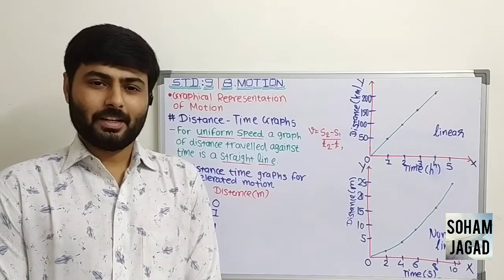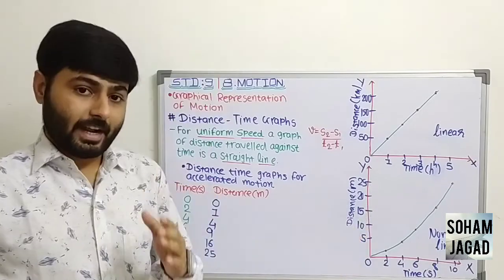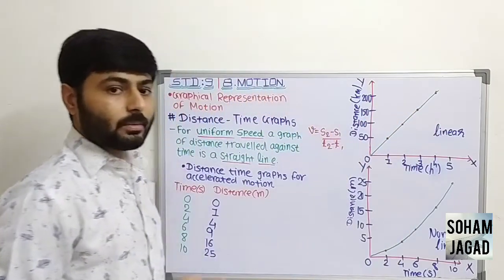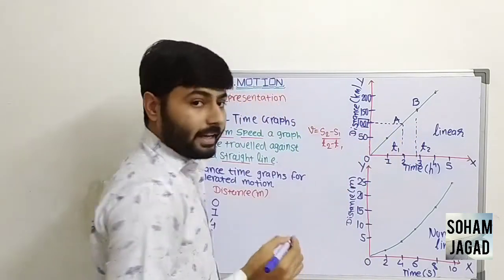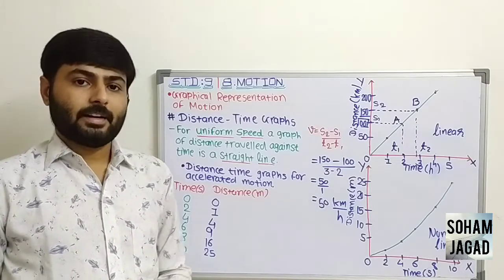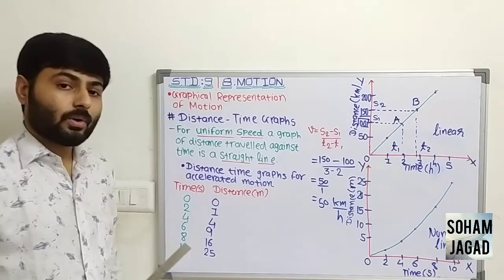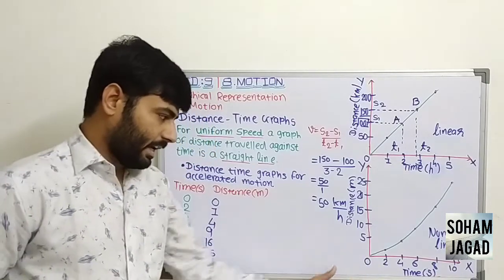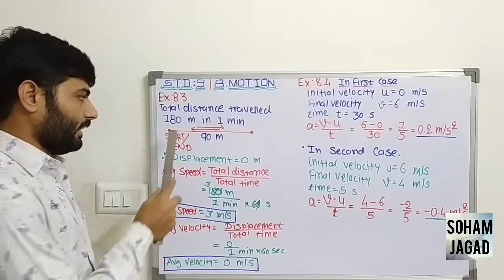STD 9 MOTION L-3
Graphical representation of motion